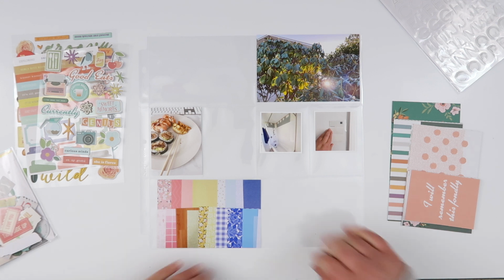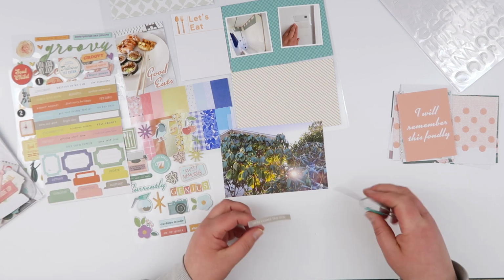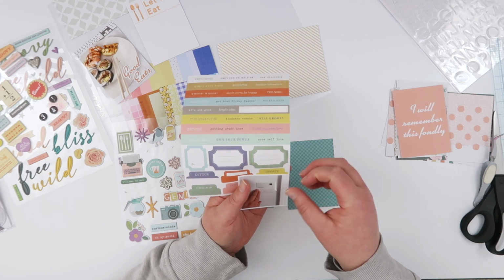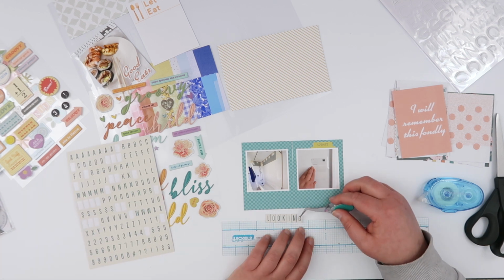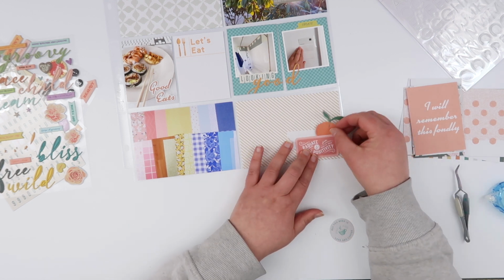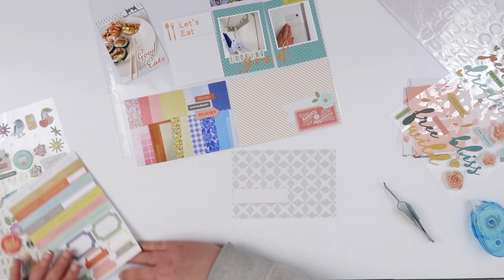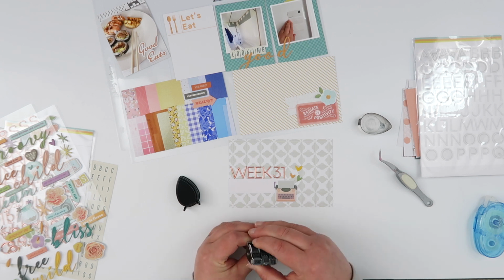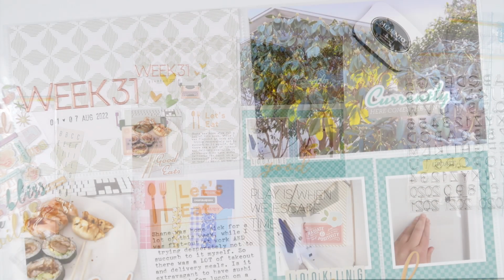Project Life Process Video // Week 31, 2022 // Citrus Twist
I had a serious lack of photos this week so I added a stamped quote and kept it simple by using the RETRO mini kit and monthly printables from Citrus Twist.

Like what you see? Become my Patron for only $10 a month and access weekly videos, monthly live streams and a back catalogue of over 100 ad-free videos! I'd love you to join me!

MY MOST USED SUPPLIES:
Printer: Canon Pixma MG3560
Photo Paper: Canon Photo Glossy II
Printables Paper: Trophee 160gsm/210gsm in Snow